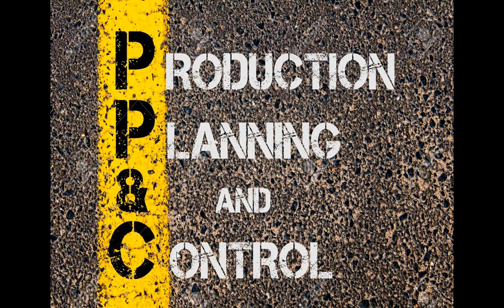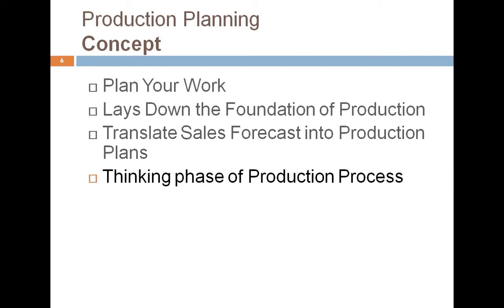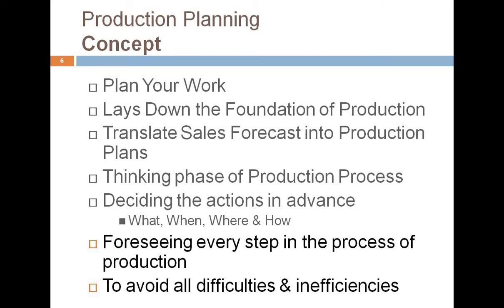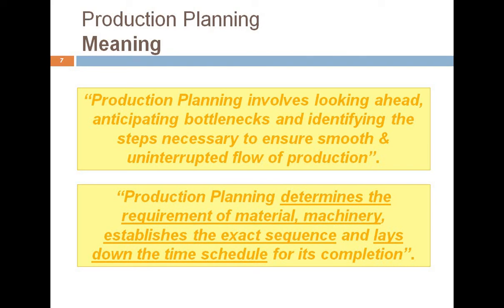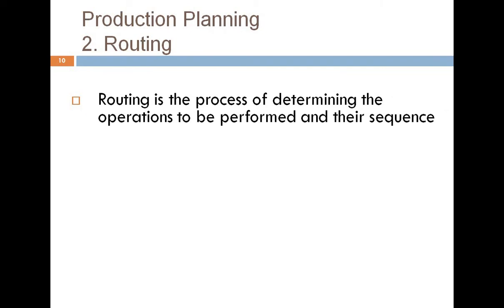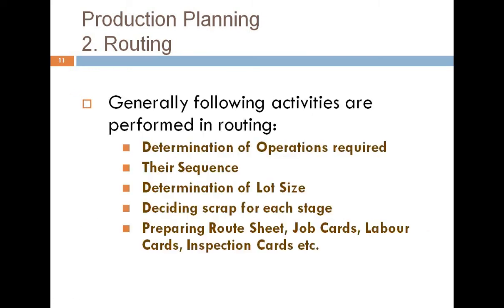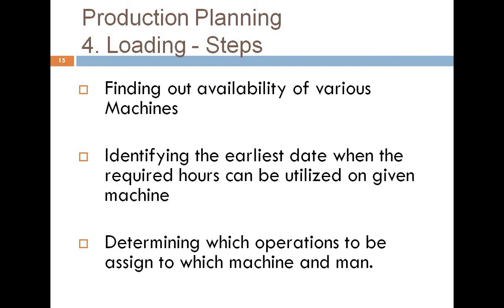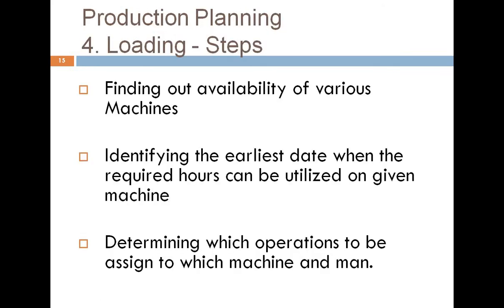PRODUCTION PLANNING | INVENTORY MANAGEMENT | PRODUCTION PROCESS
This video explains the theoretical concepts , process of topic - PRODUCTION PLANNING . The various components are explained with practical example and includes the step by step process with detailed explanation. It is a part of the subject - Production and Operations Management for Management students(BBA/MBA)